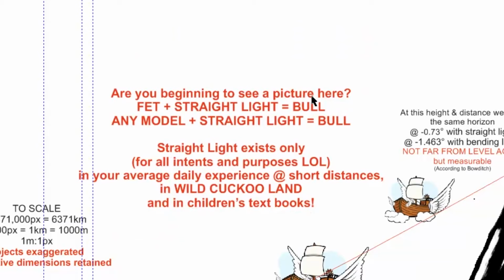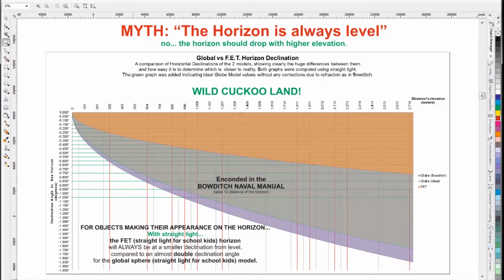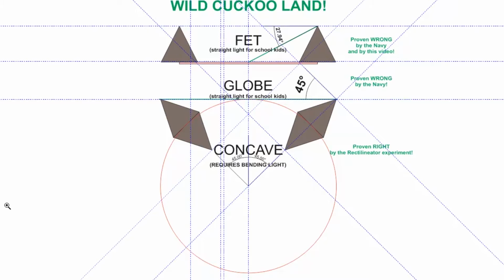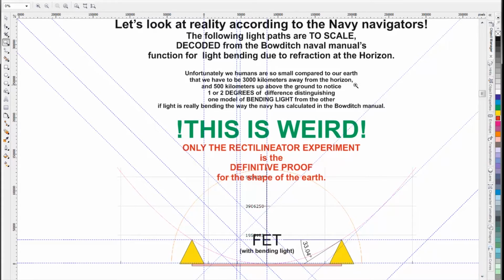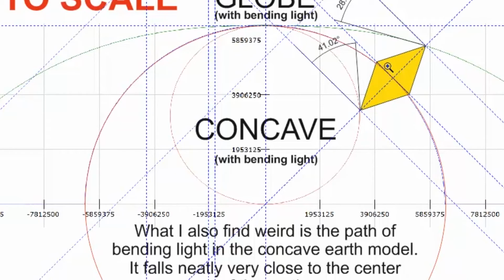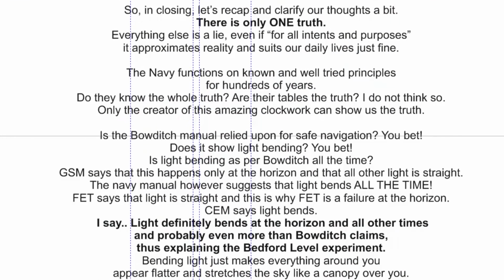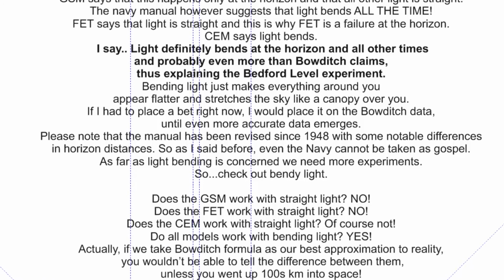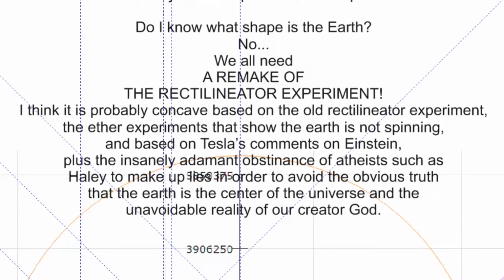pt5-Lighthouses DESTROY Flat Earth Theory (FET) and Global Sphere Model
This is a 6 section documentary, proving Light Bending ALL THE TIME and the fairy tale of Straight Light. We go into depth as to what the horizon actually is.
This destroys Flat Earth Theory (FET) with straight light and Global Sphere Theory with straight light!
Lighthouses PROVE curved light and NOT FET.
The  Bowditch Naval Manual destroys the Antwerp Spire story and the imaginary "150 Miles" fairy tale.
The Navy is proof that distortions happen below 15ft thus taking their horizon level to be at 15ft above sea level.
I decoded the Bowditch Naval Manual and managed to retrieve angular declinations to the horizon for EACH of the Earth models and I found out that BENDING LIGHT makes it impossible to deduce the shape of the Earth just by observing it. This is WEIRD!
1. Light & the Horizon (12m)
2. Lighthouses & Ships (26m)
3. Logical Deductions (7m)
4. The Antwerp Spire (9m)
5. Conclusions (5m)

Warning; This is an educational video.
Your undivided attention is recommended.

PS.